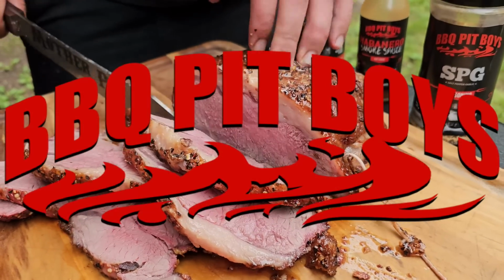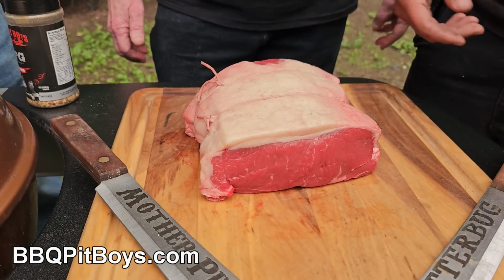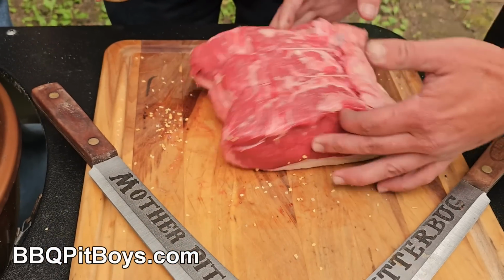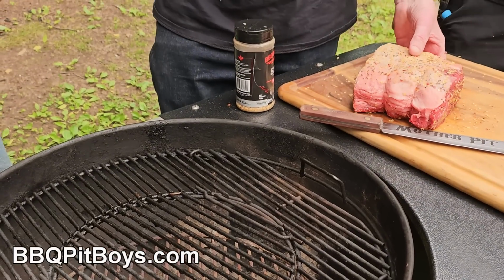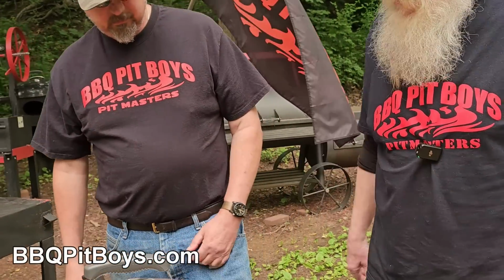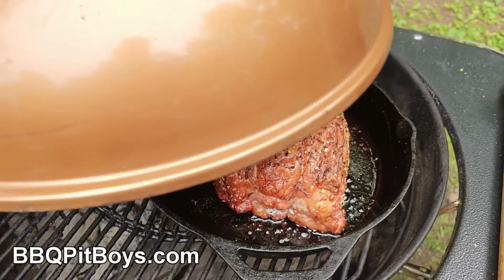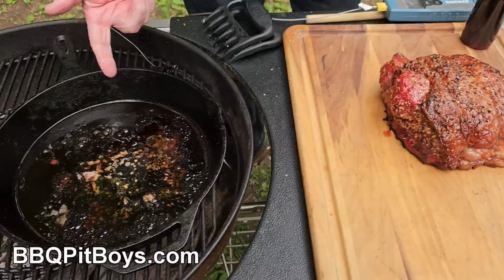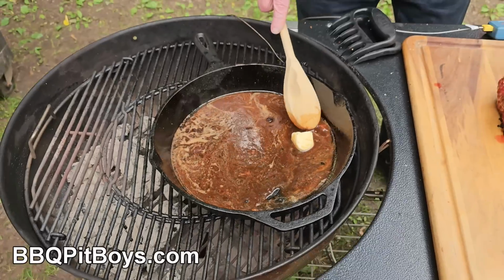Fire Roasted New York Strip | Recipe | BBQ Pit Boys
A coveted cut of beef you must try. The BBQ Pit Boys take a Beef Strip and fire roast it on a simple kettle grill. And it's easy to do as they show here. Check it out.
--  BBQ Pit Boys SHOP  --
x